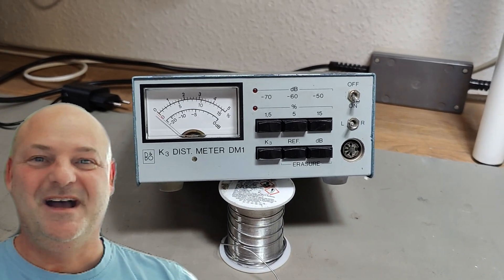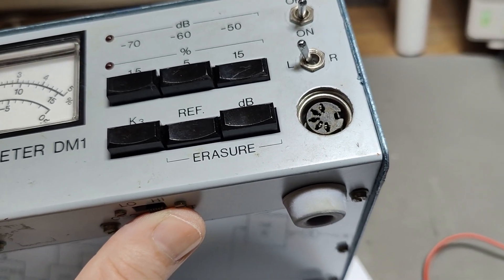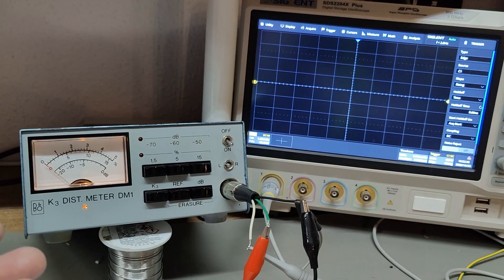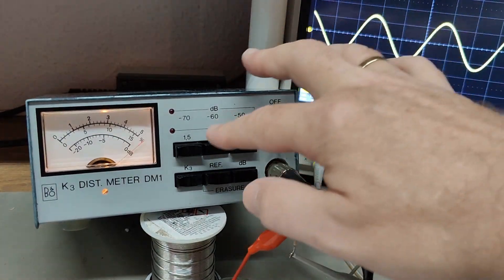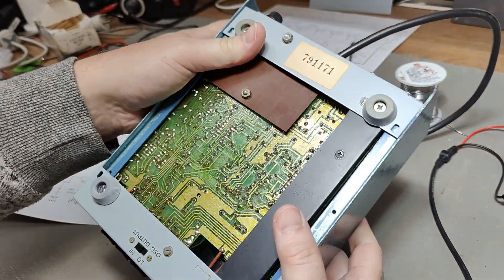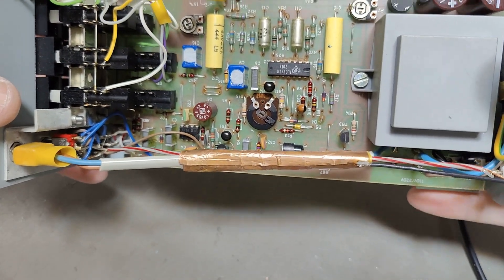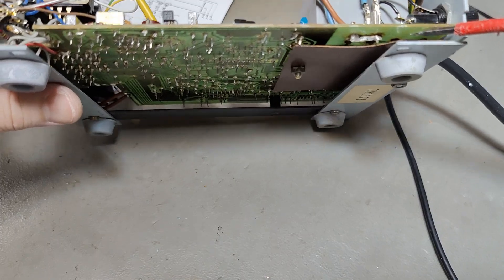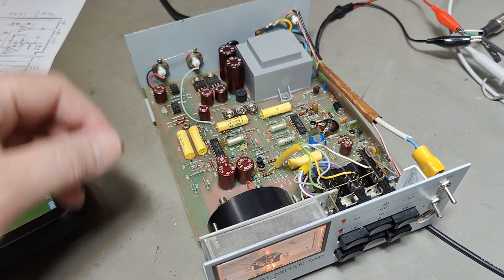Bang and Olufsen K3 Distortion meter DM1 1979 test teardown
I think it's from about 1979 due to IC date codes
it is specially made for tape recorders, 333Hz / 1kHz generator
and band pass filter for 1kHz
mains power consumption is only 2.8Watt